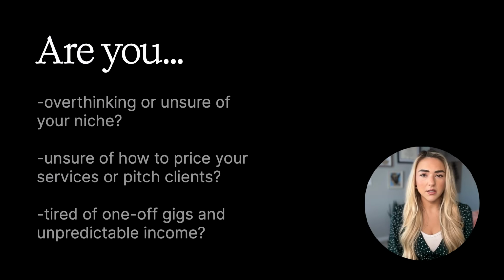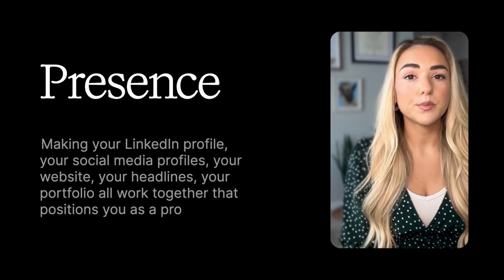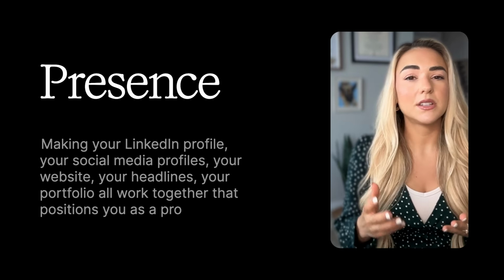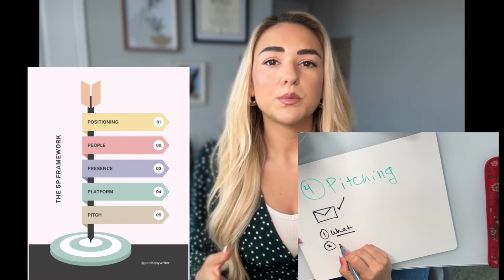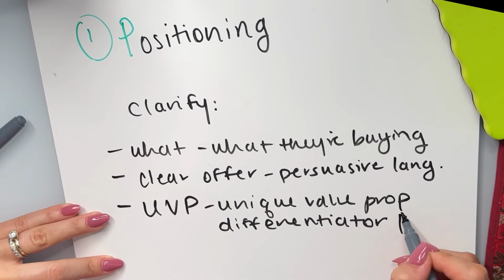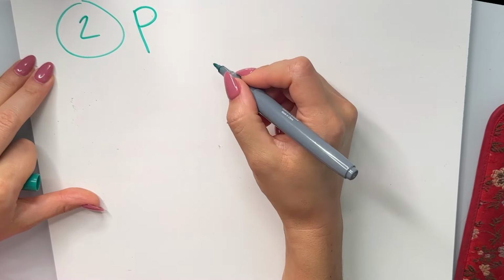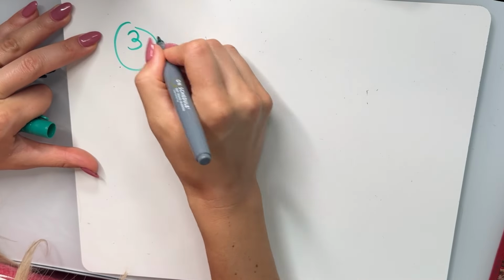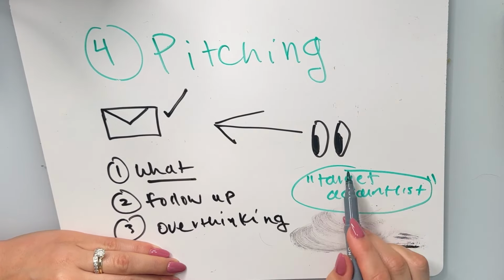No Clients Yet? It’s Not Your Skills. Here’s EXACTLY What I’d Do This Week‼️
Want to land high-paying clients—without second-guessing your offer, portfolio, or pitch?

Apply for the Clients on Command™ Sprint — a 5-week, done-with-you program designed to help service providers book real clients using a repeatable system, personalized GPT tools, and real-time support. Only 10 spots available.

As a service provider or creative freelancer, you deserve to get paid well for the skills you’ve worked hard to build. I created PaidCopywriter.com to help service-based entrepreneurs—like Pinterest managers, travel consultants, marketers, designers, and aspiring writers—land high-paying clients without relying on job boards, Fiverr, or generic AI copy.

After seeing so many talented professionals struggle to turn their skills into consistent income, I developed my step-by-step program, 30 Days to Paid™, to help you pitch with confidence, book your first $1K+ client, and build a business you control.

Whether you're pivoting out of a 9–5, tired of low-budget clients, or simply want a smarter way to grow your service business—this channel will show you how.